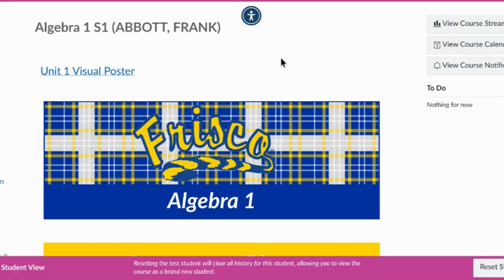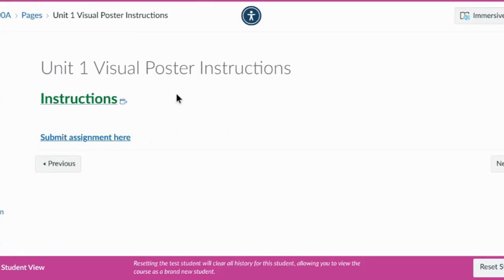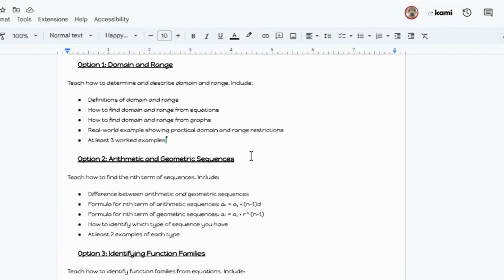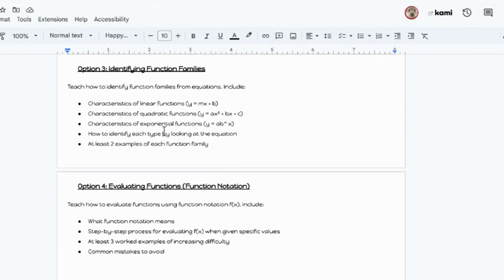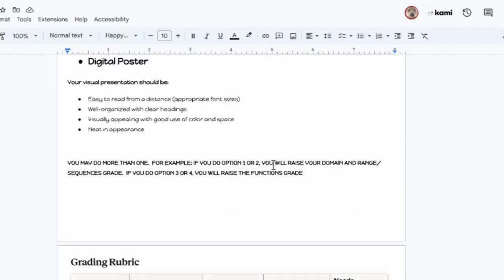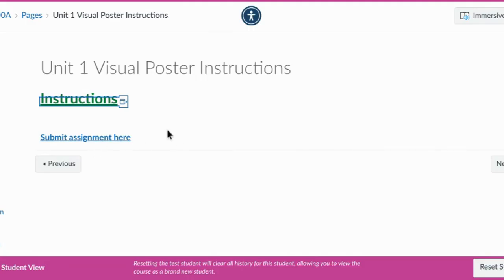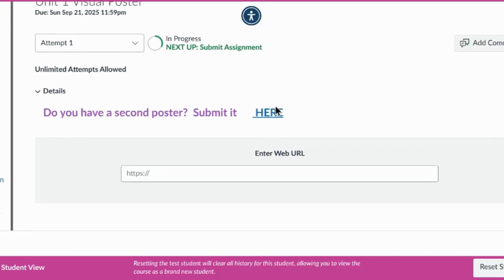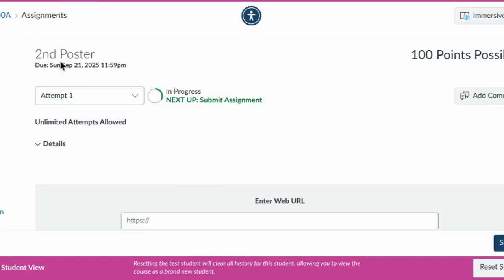9 19 ReAssess